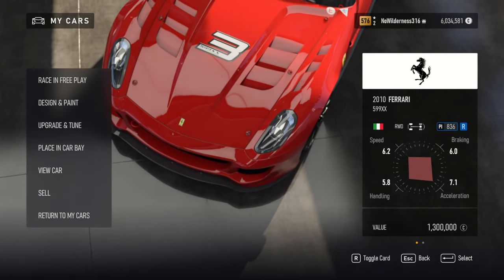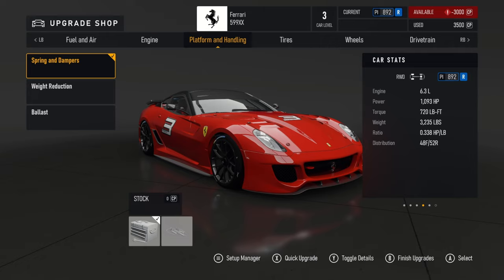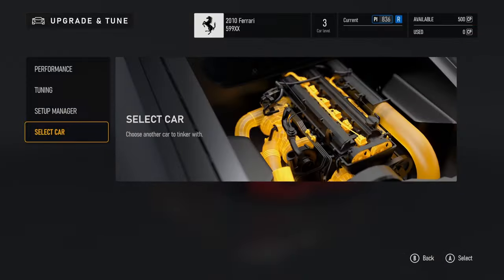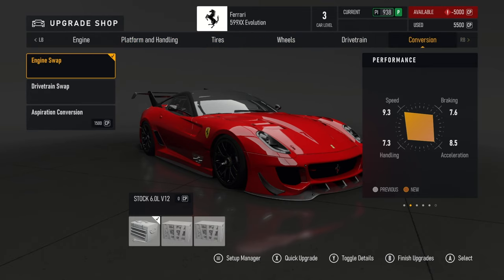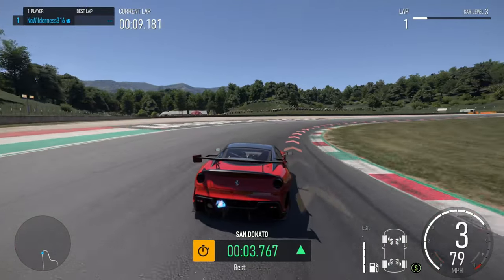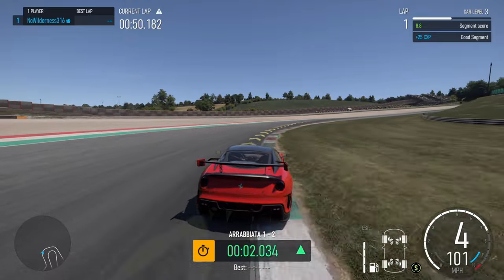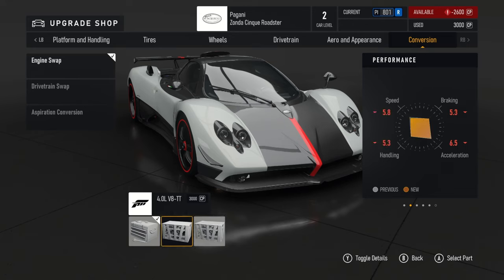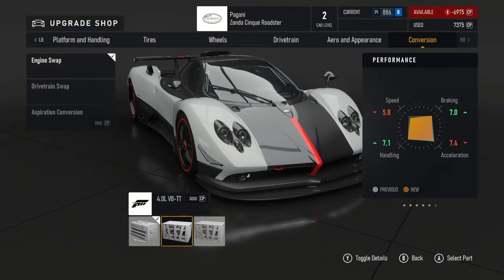Looking At March Reward Cars 599XX And Zonda Cinque! (Forza Motorsports)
Should you spend time getting the monthly reward cars? The Pagani Zonda Cinque Roadster and Ferrari 599XX. I go over what the fully upgraded versions look like and take a little cruise.

599xx Fully up graded: 0:34
Comparing 599XX Evo: 1:36
599xx Evo full upgraded: 1:55
Yes/No Should you Grind? 2:29
Test drive 599xx. 2:47
Pagani Zonda Cinque Roadster. 4:06